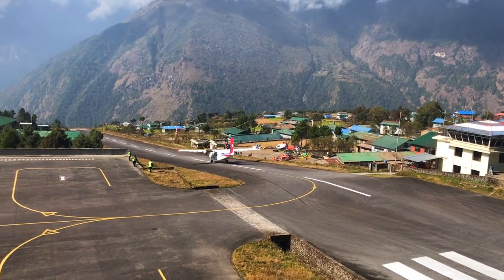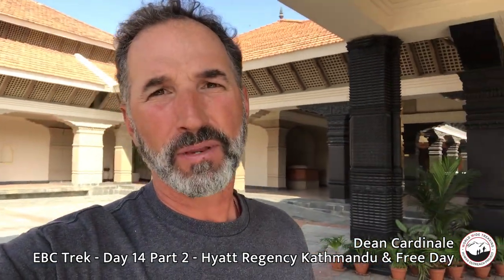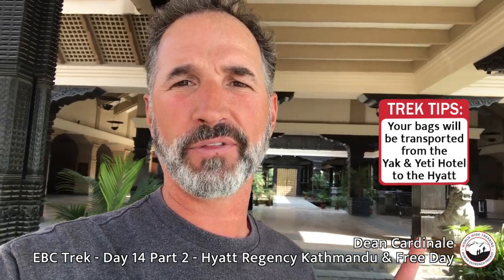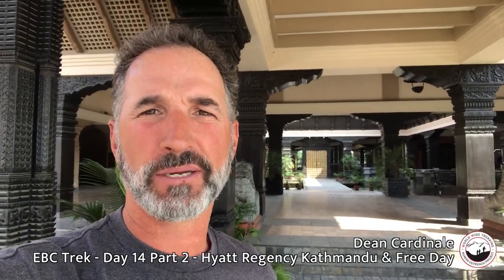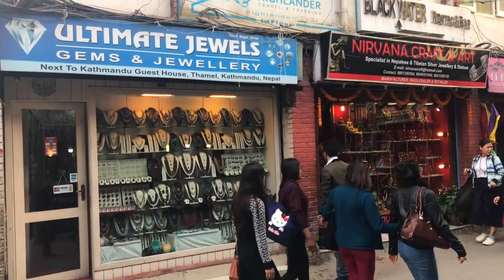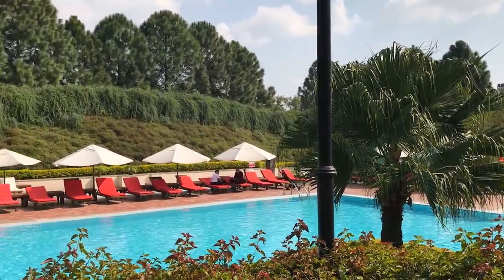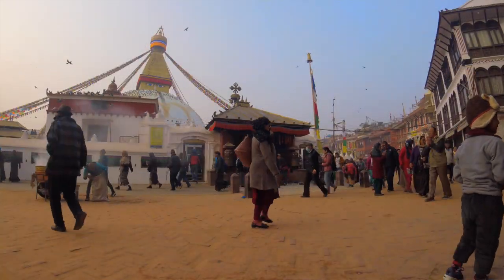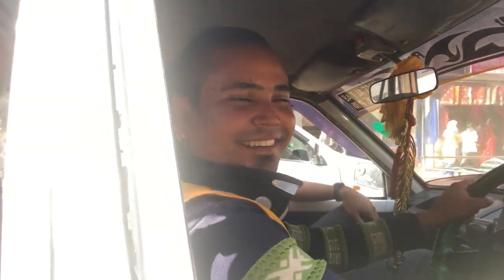Everest Base Camp Trek - Day 14 Part 2 - Hyatt Regency Kathmandu & Free Day | Trek Tips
➤ After the ~35 minute flight from Lukla back to Kathmandu, guests will collect their baggage and head to the Hyatt Regency hotel in Kathmandu. A beautiful property, guests have the opportunity to relax, swim, visit the spa, or go out into Thamel (the shopping district of Kathmandu) for some sight-seeing. The Hyatt is closer to Tribhuvan International Airport (KTM) and the Boudhanath Stupa which makes it our choice in hotel for the last day after the Everest Base Camp Trek.